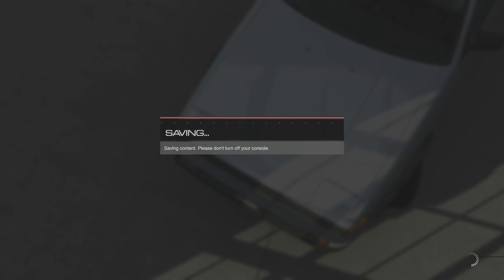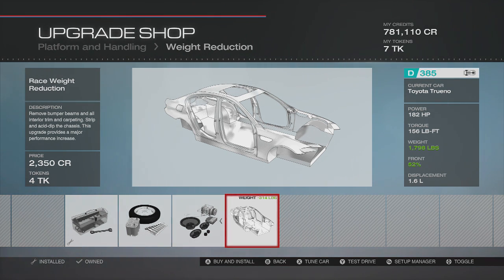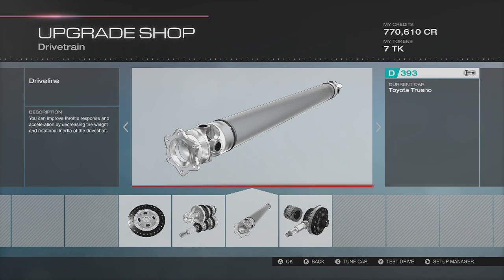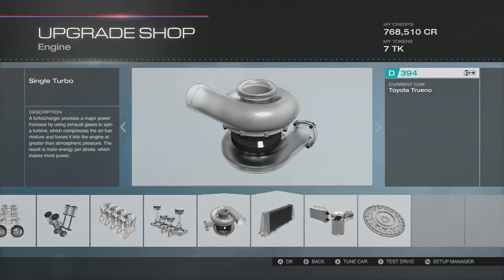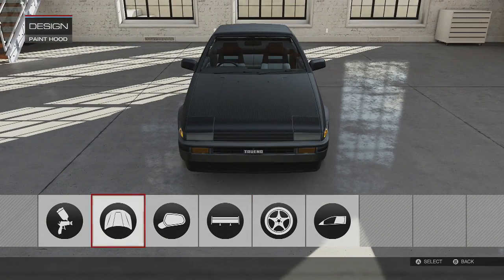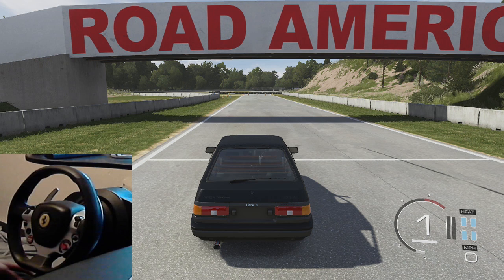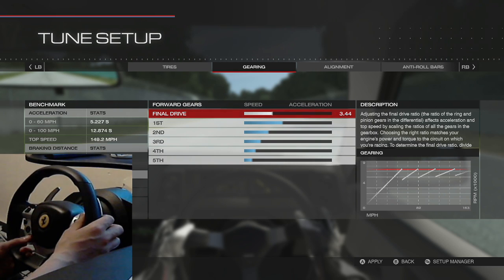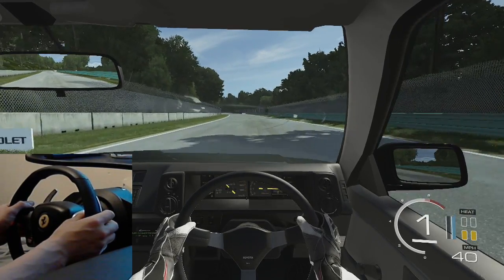Drifting on a Budget Ep5 (30k) w/TX Thrustmaster Wheel Cam | Forza 5 | SLAPTrain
Welcome back guys todays Tuesday and that means another Drifting on a Budget! i hope you guys do enjoy and make sure you come back a bit later for Thief Lets PlayHey guys if you want a setup like mine visit Thrustmasters website here and get yours :)

FOLLOW SLAPTRAIN
▶ XBL= The SLAP Train
▶ Steam = The_SLAP_Train

T-Shirt Canada/USA $20
T-Shirt with Sticker Combo Canada/USA $25Sticker Canada/USA $6
T-Shirt OverSeas $23
T-Shirt with Sticker OverSeas $28
Sticker Overseas $7